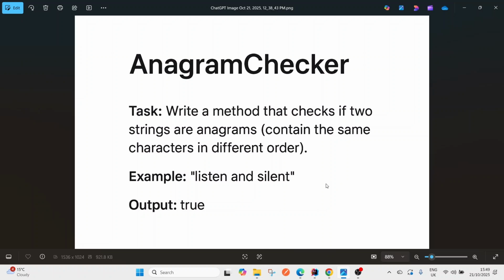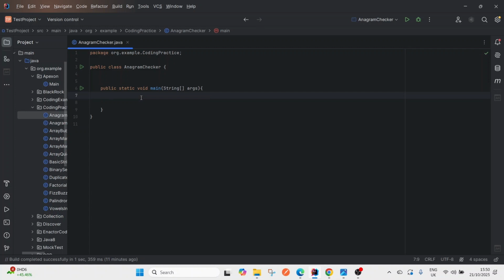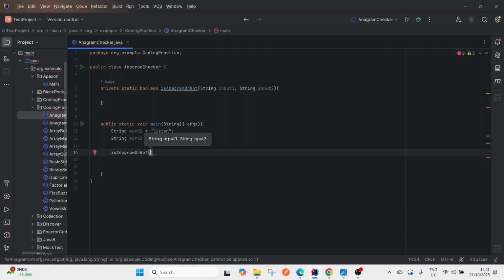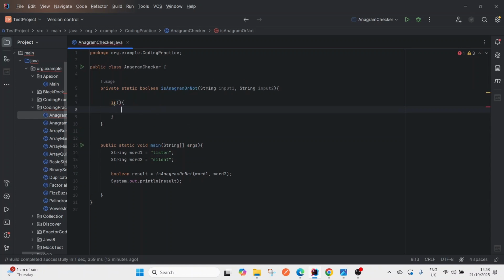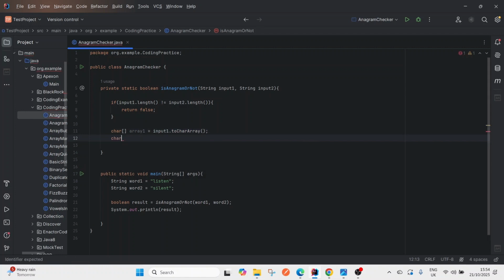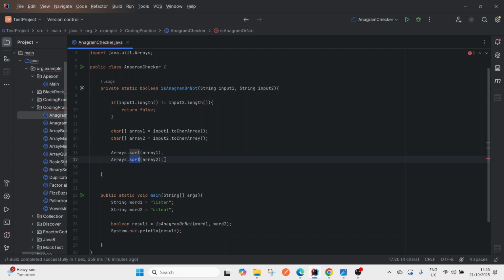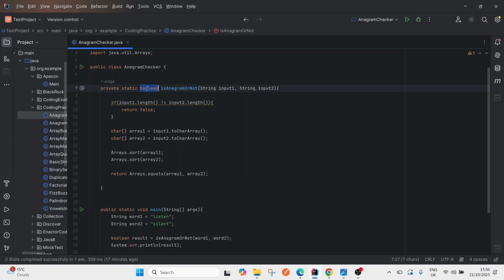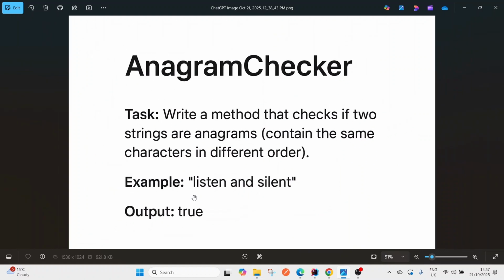Anagram Checker in Java | Simple String Comparison Program for Beginners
Learn how to build an Anagram Checker in Java 🧩 — a fun and easy project for beginners!
In this tutorial, we’ll use arrays, sorting, and comparison to check whether two strings are anagrams of each other (contain the same characters in a different order).

🚀 What You’ll Learn:
✅ How to convert strings to character arrays
✅ How to sort arrays using Arrays.sort()
✅ How to compare two arrays with Arrays.equals()
✅ How to write clean and reusable Java code

📂 Concepts Covered:

Java Strings and Arrays
Sorting and Comparison
Conditional Checks
Basic Algorithm Logic